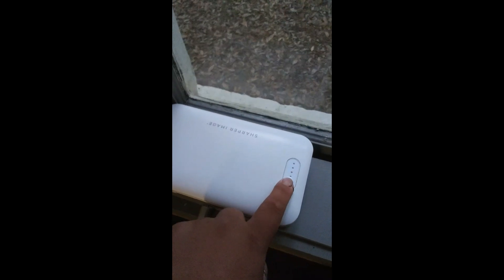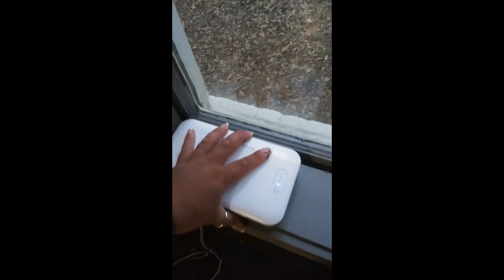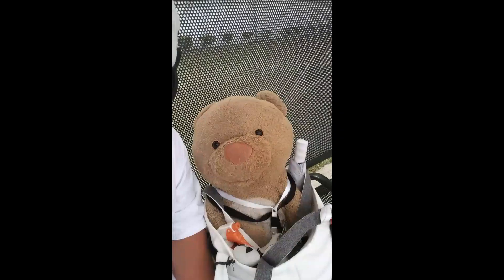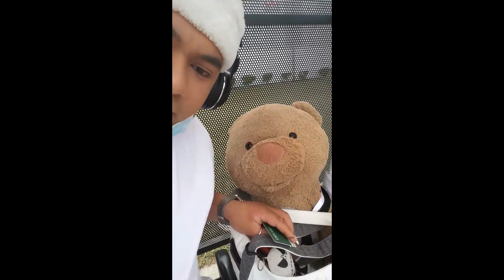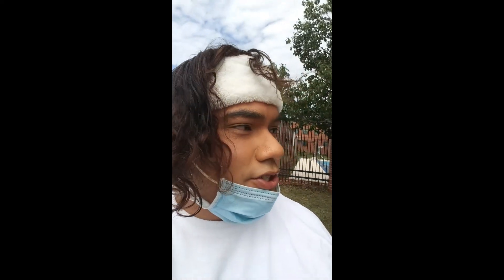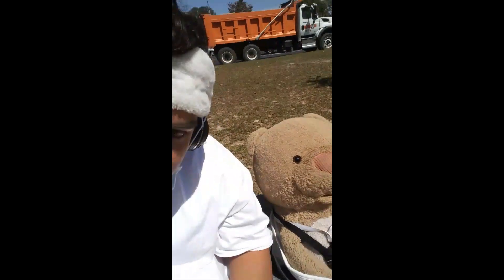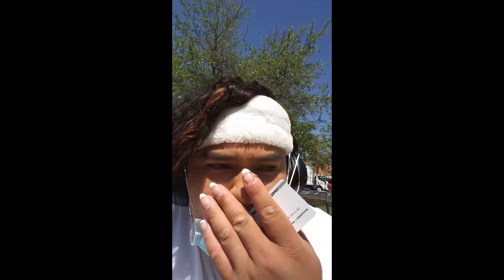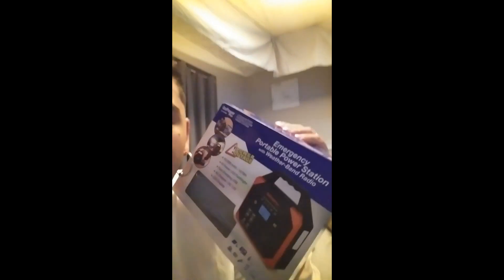April 14, 2021